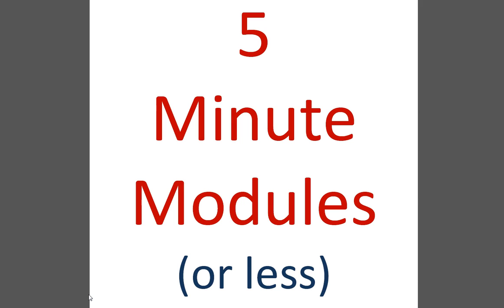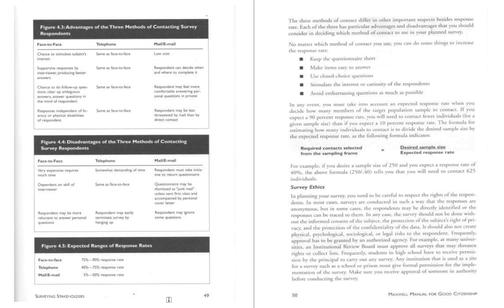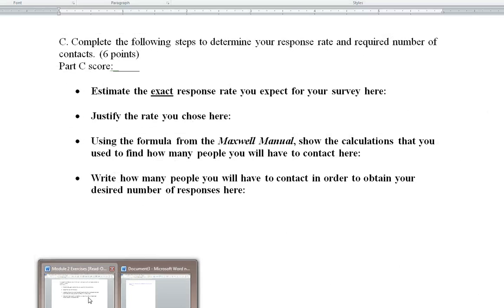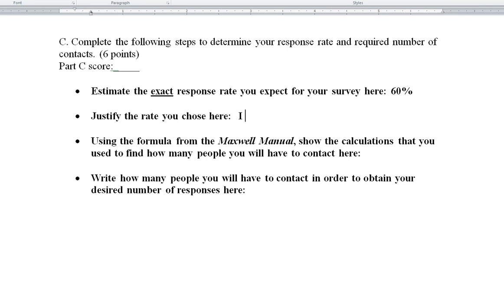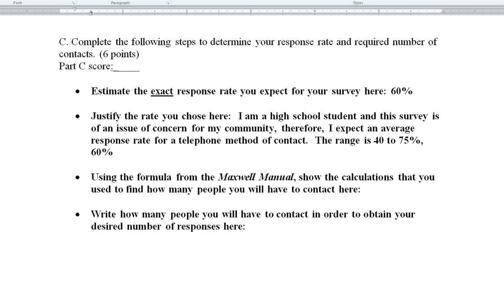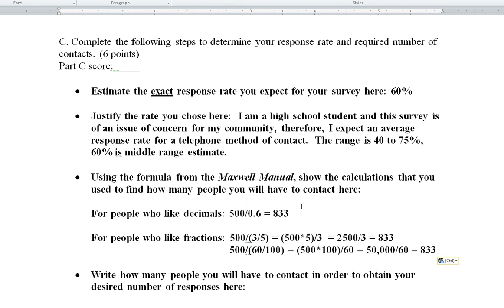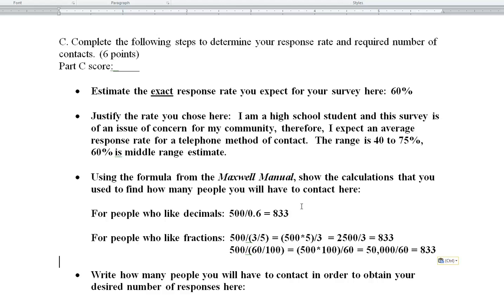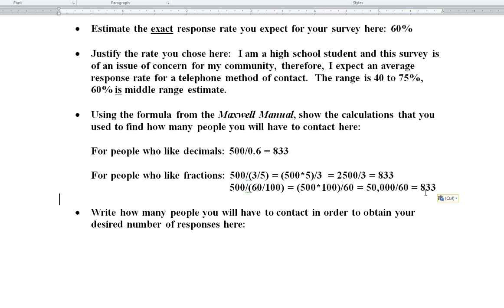4.3 C -- Module 2